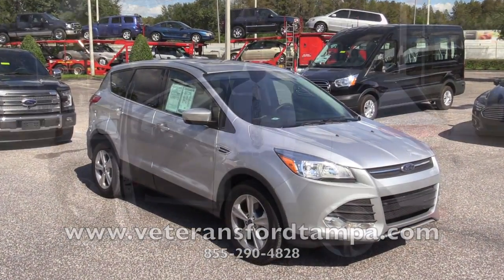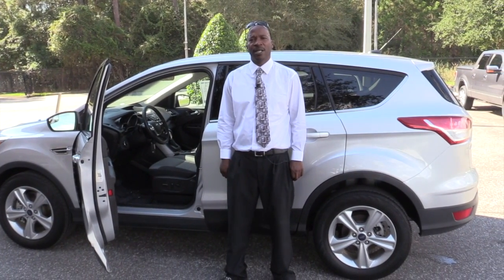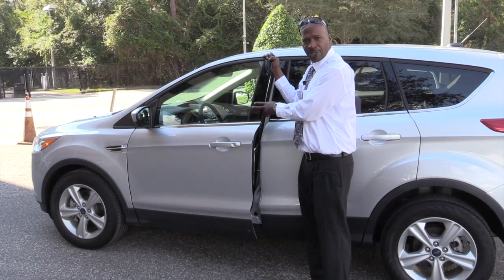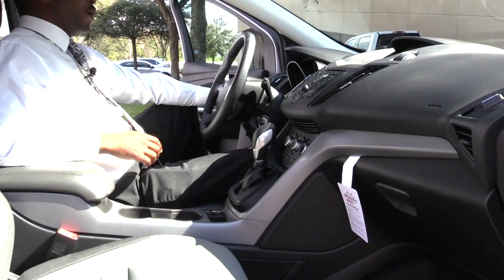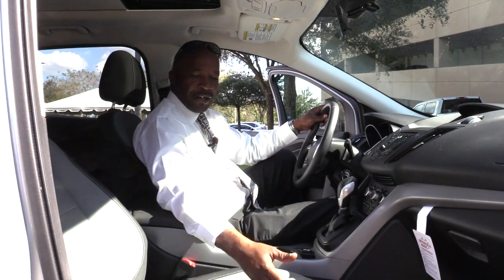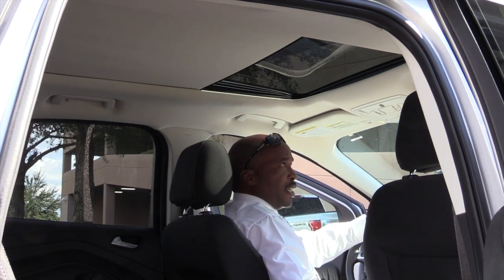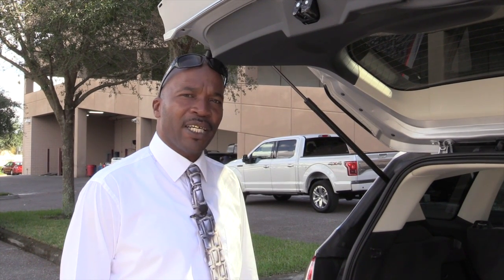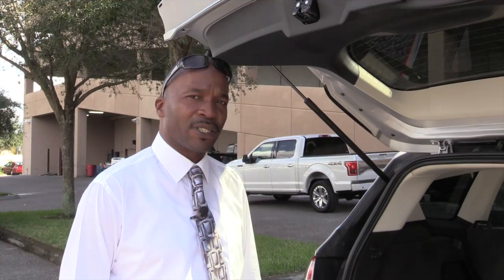2015 Ford Escape, Tampa area Ford dealer, Veterans Ford cars, SUV and trucks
Welcome to Veterans Ford

Ford Dealership In Tampa, FL with Used Cars, Ford Loans
Parts and Service
New Ford Dealer Tampa, FL

If you're looking for the best Ford dealer in Tampa near you, look no further than Veterans Ford, serving Lutz, Wesley Chapel, Clearwater and St. Petersburg. We have a huge inventory of brand-new Fords to suit your lifestyle. Need an economical sedan? Take a look at the Fiesta,Focus,Focus ST, or our hybrids, including the C-Max,Fusion Energi, and Fusion Hybrid. For roomier sedans, check out the Fusion or Taurus, and for a real muscle car, you can't go wrong with the Ford Mustang! Have room for the whole family and cargo with Ford's SUV and crossover lineup that includes the Edge,Flex, Escape, Explorer, Expedition, and Expedition EL. When your Ford needs to work as hard as you do, only an F-Series pickup we'll do, and we have a wide variety, including the F-150, F-250, and F350, along with fleet vehicles like the Transit Connect.

Used Car Dealer Tampa, FL
Veterans Ford also has a tremendous selection on used vehicles in the most popular makes and models. Whether you're looking for a used sedan, coupe, hybrid, SUV, crossover, pickup, or minivan, you'll find perfect used automobile for you with the help of our friendly sales professionals. They are attuned exclusively to your wants and needs in order to match you with the right used car. Looking for an amazing value? We won't be undersold.

Certified Pre-Owned Ford Dealership Tampa, FL
Get the first-class Ford quality at incredible prices with a Certified Pre-Owned Ford from Veterans Ford! These vehicles have met strict standards and have passed a rigorous inspection in order to the "Certified Pre-Owned" title so that you can rest assured that you are getting a superior vehicle. You'll also get Certified Pre-Owned Ford perks that you don't get with the other used vehicles at Veterans Ford - including limited warranty coverage, roadside assistance, and SiriusXM® Radio.

New and Used Car Financing Tampa, FL
Veterans Ford has an on-site finance department to help you get new or used car financing so that you can get on the road in your new auto as soon as possible! There's time-consuming research on your part to see which bank will offer the best loan rate. Our number-crunching experts have years of experience and numerous reliable lenders at their disposal to securing a loan or lease payment that works for your budget. Click here to apply for financing:

Ford Vehicle Service and Repairs Tampa, FL
When you need reliable Ford service or repairs, trust the Veterans Ford Service Center to get the job done right and right on time! Our certified technicians are here to support you for as long as you own one of our vehicles. We handle routine maintenance such as oil changes and tire rotations as well as auto repairs from a simple set of new brake pads to a major engine rebuild.

Genuine Ford Parts Tampa, FL
See the Veterans Ford Parts Center for Genuine Ford Parts to help you with your DIY mechanical project! Avoid the worry over whether your generic auto parts store item will work with your repair job. See our parts specialists and discuss what you need. They can help you find the right part in our huge inventory of Genuine Ford parts. On the rare occasion that something you need isn't in stock, our specialists will happily order the item for you.

All Your Automotive Needs Met at Our Tampa, FL, Ford Dealership
New Fords, Certified Pre-Owned Fords, used cars, auto financing, vehicle service and repairs, and Genuine Ford parts - Veterans Ford in Tampa, FL, can handle it all and treat you with friendliness and professionalism so that you'll want to make us your number-one place to meet all your automotive needs for many miles and years to come!

You can take care of so much right here from our website!

Browse our online new and used inventories, apply for financing, get an estimate on your trade-in value, schedule a service appointment, or make a parts request from the comfort of your own home. We look forward to serving you!

We are the Tampa area's TOP Ford dealer competing against other Ford dealers like Brandon Ford, Walker Ford, Countryside Ford, Bill Currie Ford, Elder Ford, Gator Ford, Sarasota Ford, Lakeland Ford, Parks Ford of Wesley Chapel, Karl Flammer Ford, Ferman Ford, Ford of Port Richey, Tarpon Springs Ford, Flammer Ford of Spring Hill.